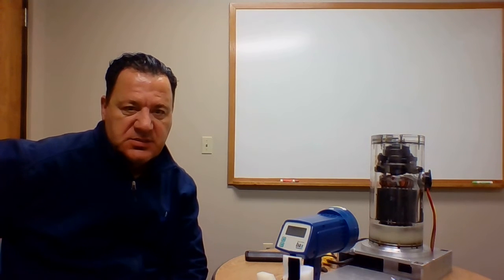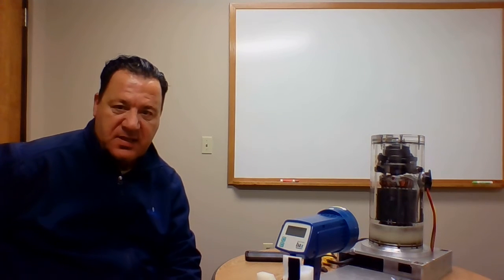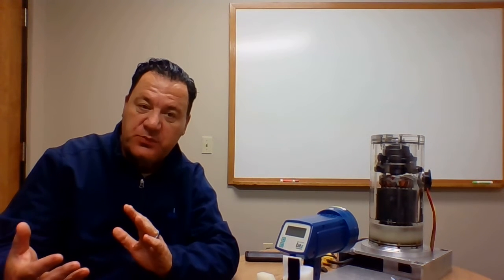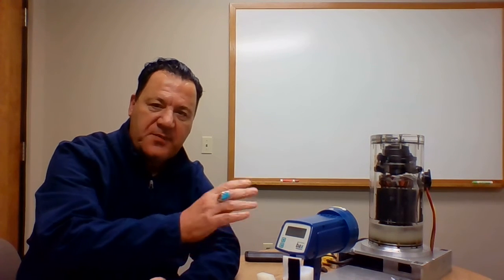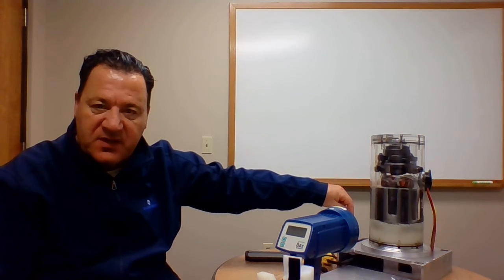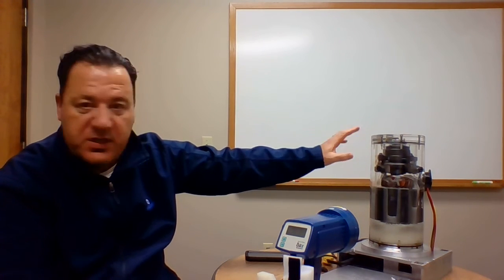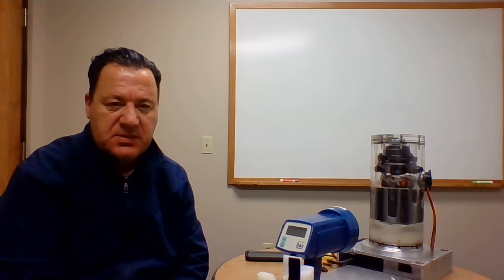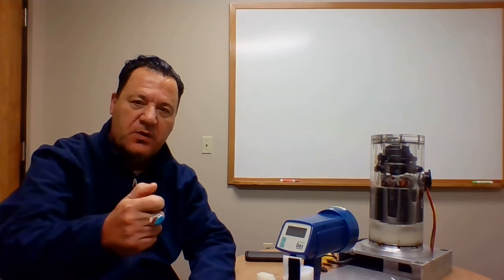Copeland Scroll Acrylic Compressor Simulator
Using a step up transformer from 120 to 230, we see the Scroll ZR compressor with Acrylic shell using Air as the vapor the compressor is seeing.